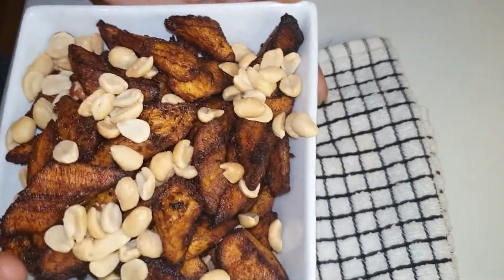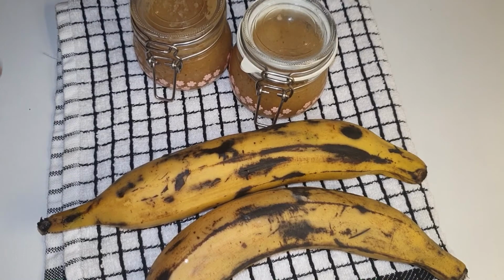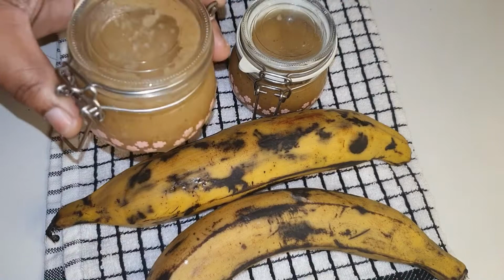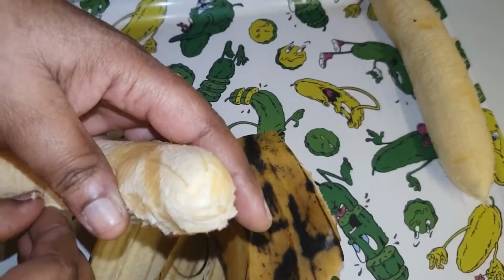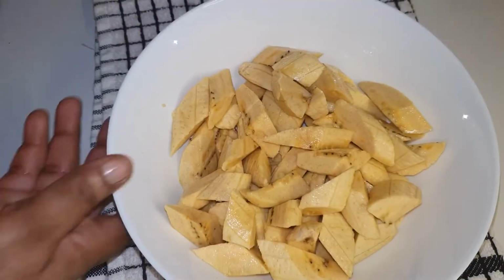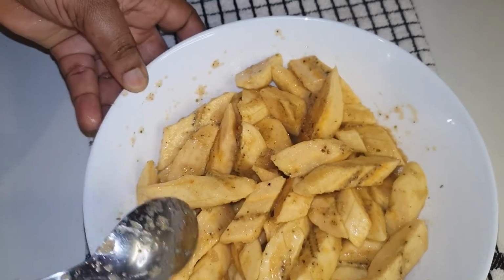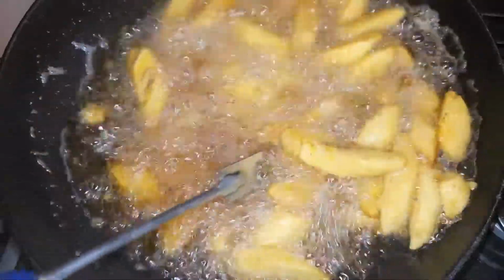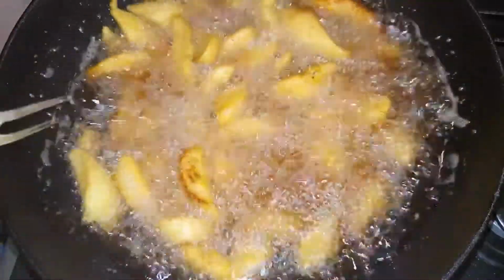Easy KELEWELE, Quick and Simple| Authentic Ghana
Ingredients

Ripen plantains
1/2 onions
Small amount of ginger
Cloves
Chill peppers